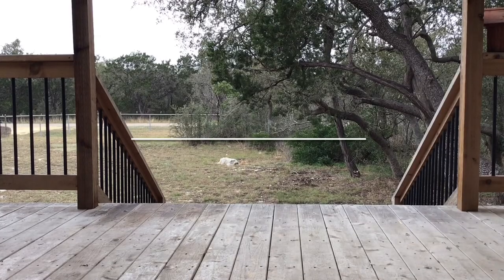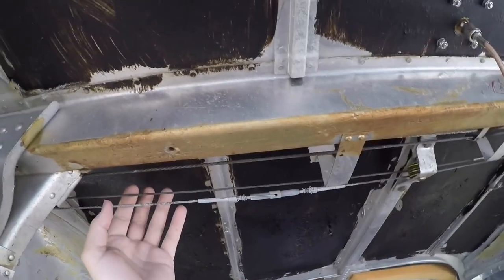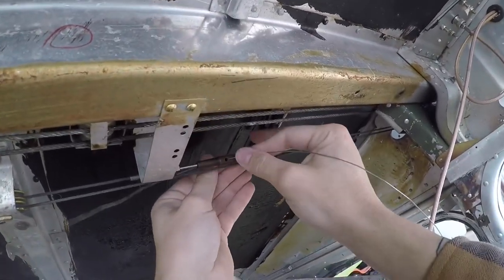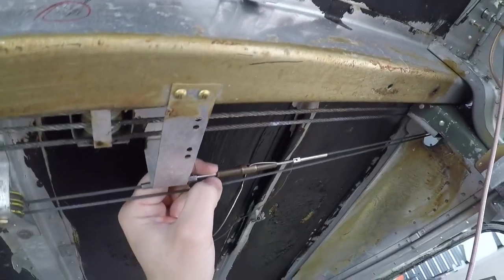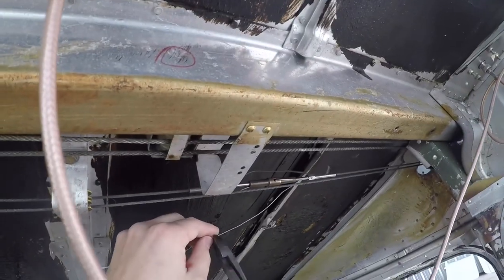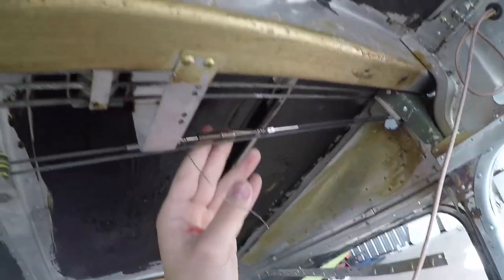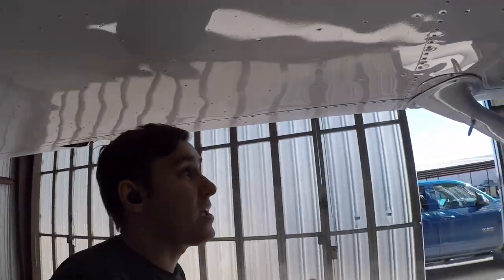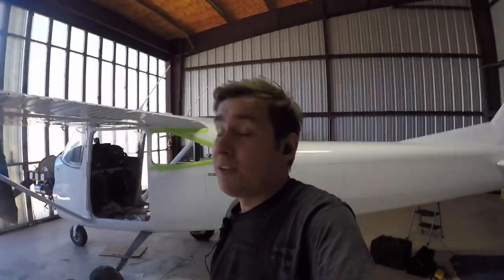Finishing The Wings, Safety Wire Flap Turnbuckle.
Got the wings all finished up all that’s left for them is the wingtips. slowly but surely we are making progress with this Cessna 172 project. Hopefully it will be flying soon.